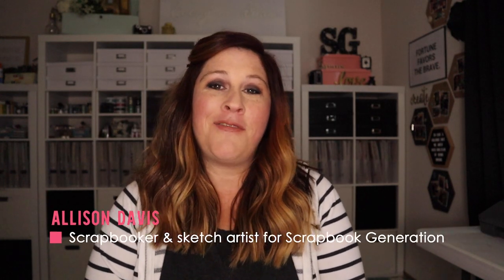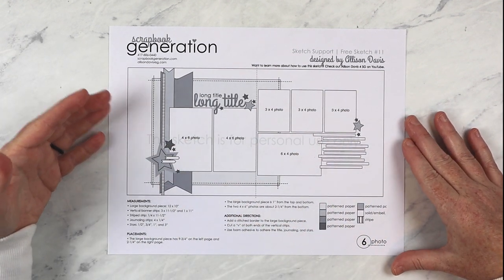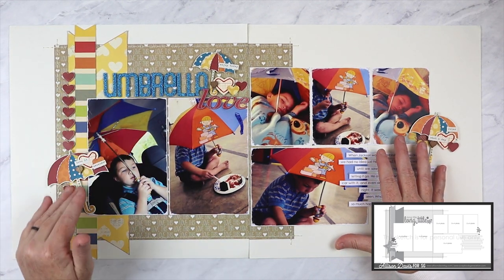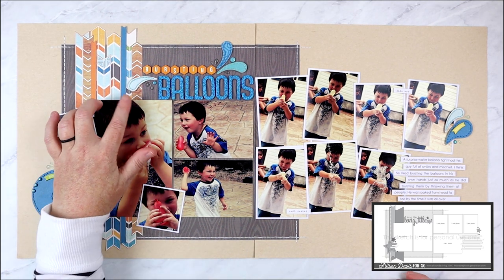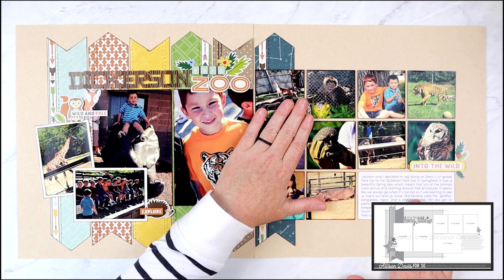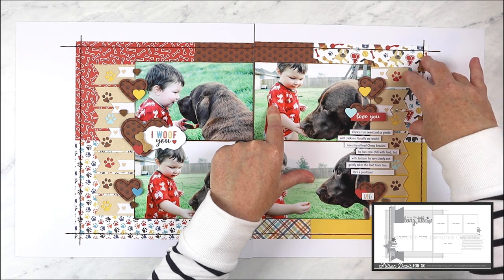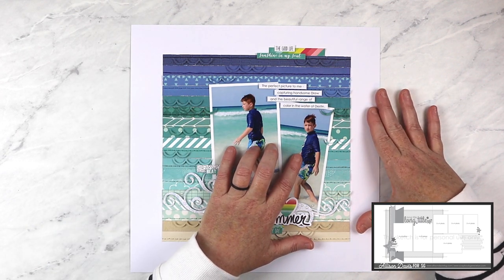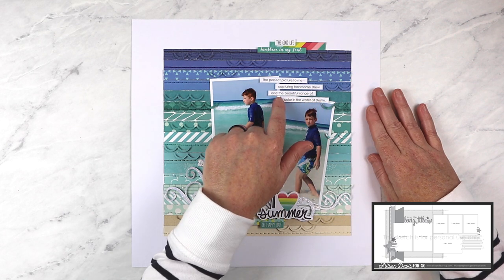Scrapbooking Sketch Support #6 | Learn How to Use and Adapt Scrapbook Sketches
Scrapbooking Sketch Support is a monthly series that shows how to use and adapt scrapbook sketches to fit your needs. Learning how to use sketches can create tons of scrapbooking ideas and inspiration!

In this video there is one two-page sketch and five layout examples, all based on that same sketch, with each example looking completely different. Throughout the video there is a break down of how and why the sketch was altered to fit photo, theme, and design. There are also some design tips, tricks, and techniques.

• SKETCH CHALLENGE & GIVEAWAY FACEBOOK POST: (the post will be pinned to the top of the page until August 31, 2020)

To participate in the sketch challenge and giveaway, use the sketch provided in the video to create layout of your own. Follow the link above to the Facebook Challenge post and post a picture of your layout. A random winner will be selected and will receive $20 to spend on sketches, ebooks, or classes at scrapbookgeneration.com

Like the sketch in this video? Be sure to check out all of my sketches, classes and ebooks:

PAST SKETCH SUPPORT VIDEOS

SUPPLY LISTS

Layout #1 - Umbrella Love
Cardstock: Bazzill and American Crafts; Patterned papers: American Crafts; October Afternoon, Pebbles Inc., and My Mind's Eye; Umbrella cut file: Sarah Bailey from the Silhouette Design Store; Heart punches: Martha Stewart and Recollections; Wooden hearts: Studio Calico; Foam and chipboard alphabet: American Crafts; Word stickers: Simple Stories; Embroidery floss: DMC; Computer font: Century Gothic

Layout #2 - Bursting Balloons
Supplies used - Cardstock: American Crafts; Patterned papers: Echo Park and Simple Stories; Chipboard (word banners): Echo Park; Alphabet stickers: Echo Park; Foam alphabet: American Crafts; Brads: Doodlebug; Nuvo Drops: Tonic Studios; Embroidery floss: DMC; Computer font: Century Gothic

Layout #3 - Dickerson Park Zoo
Supplies used - Cardstock: American Crafts; Patterned paper and stickers: Echo Park; Ink: Colorbox Fluid Chalk Ink; Chipboard alphabet: American Crafts; Embroidery floss: DMC; Computer font: Century Gothic

Layout #4 - I Woof You
Supplies used - Cardstock: American Crafts; Patterned paper, stickers, and die cuts: Echo Park; Heart punches: Recollections and Fiskars; Paw print punch: Marvy Uchida; Ink: Colorbox Fluid Chalk ink; Embroidery floss: DMC; Computer font: Century Gothic

Layout #5 - I Heart Summer
Supplies used - Cardstock: Bazzill and American Crafts; Patterned papers: My Mind's Eye, Pebbles Inc, Simple Stories, Kaisercraft, Echo Park, and We R Memory Keepers; Stickers and summer die cut: Simple Stories; Wave cut file: Amy Robison; Flourish cut file: Echo Park; Glitter: Stickles; Glimmer brush: Wink of Stella; Nuvo Drops: Tonic Studios; Embroidery floss: DMC; Computer font: Century Gothic